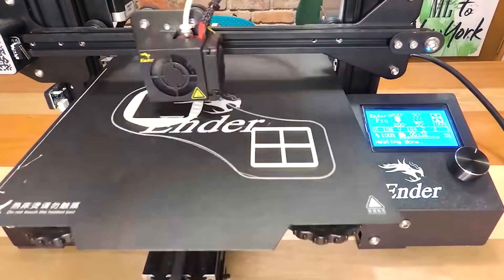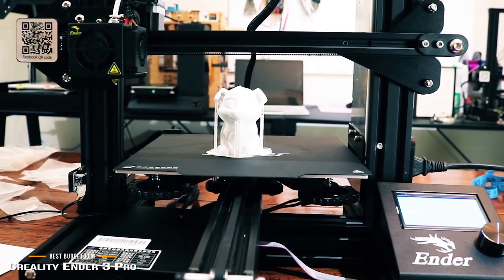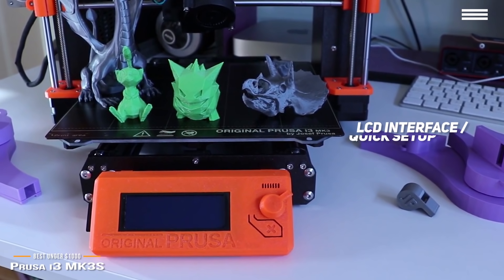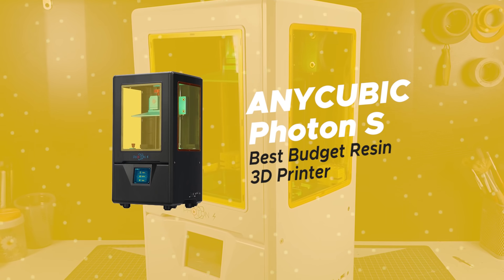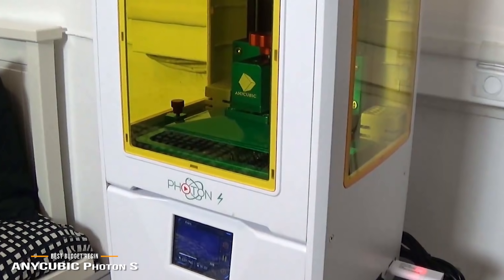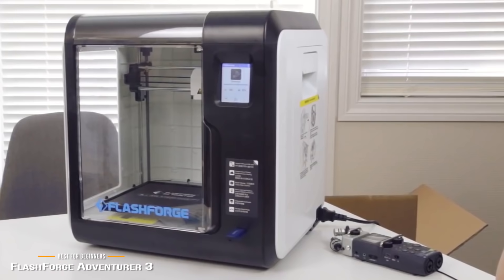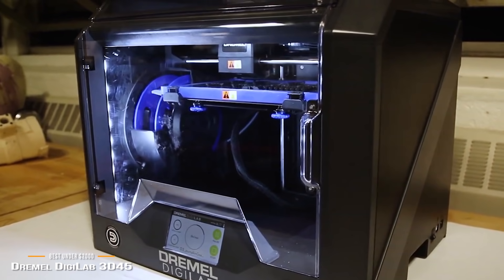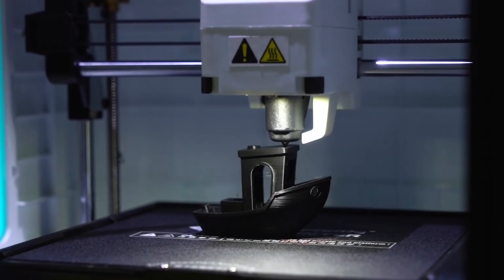TOP 5: Best 3D Printers 2021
★US Prices
★UK Prices
★CA Prices

★US Prices
★UK Prices
★CA Prices

►FlashForge Adventurer 3
★US Prices
★UK Prices - N/A
★CA Prices

►Dremel DigiLab 3D45
★US Prices
★UK Prices - N/A
★CA Prices

The world of 3D printing will set you on a path filled with excitement, wonder and limitless possibilities. Whether you’re new to 3D printing, or looking to upgrade, you’re going to need some help in deciding what printer to choose to get the quality prints you want, at a price that works for you.
In this video, we’ll be comparing the 5 best 3D Printers that are designed for different kinds of users. We will take into account ease of use, features, and price; so you can decide which is best for you. All the products on our list were selected based on their own inherent strengths and features.
We’ll be comparing the Creality Ender 3 Pro, the Prusa i3 MK3S, the Anycubic C Photon S, the FlashForge Adventurer 3 and the Dremel DigiLab 3D45; which are all great options if you’re in the market for a 3D Printer.
We’ll break down which 3D Printer is best for you, and what you can expect to get in return for your money.  We’ll help you decide if one of the models on our list seems like a great purchase.